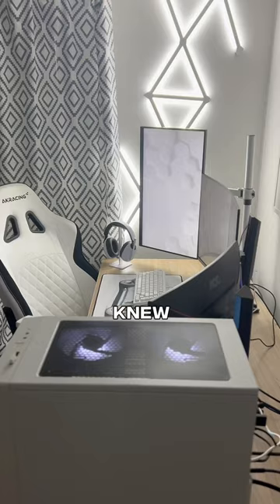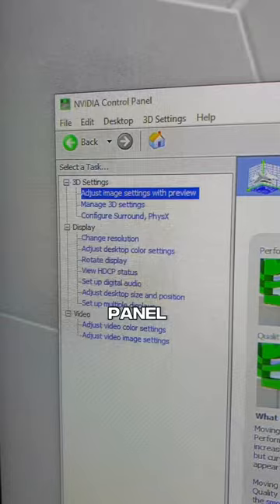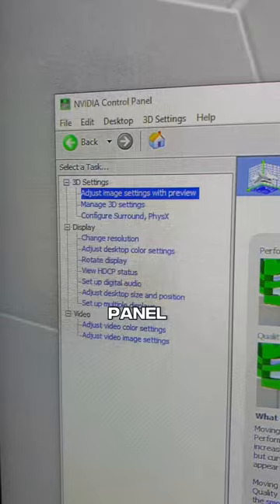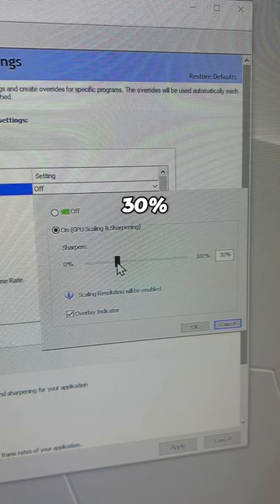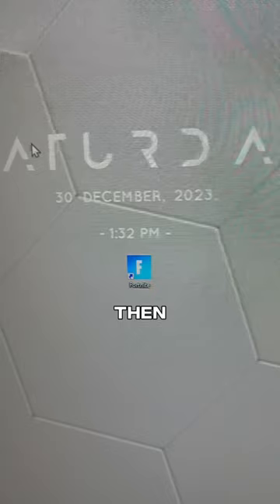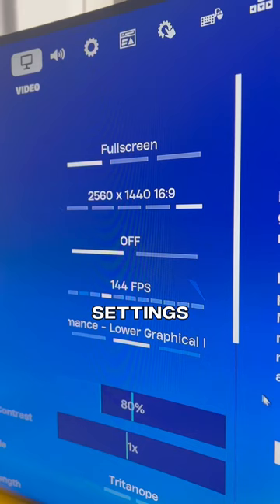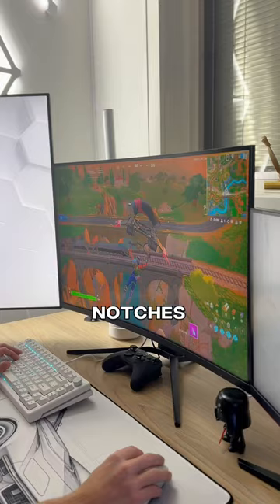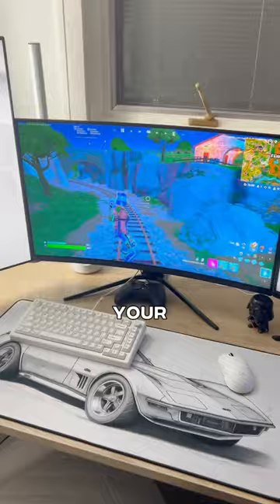Huge FPS Boost 😳 | PC Tips Part 30 | pctips pc tech techtok fpsboost fps gaming ng